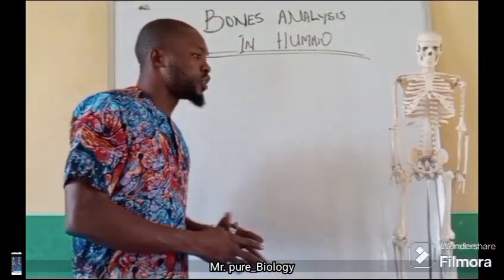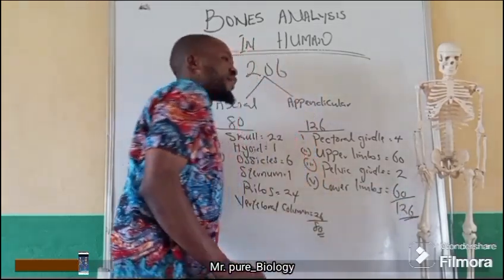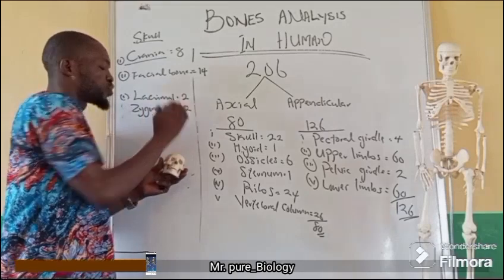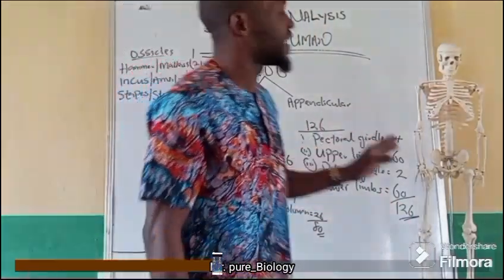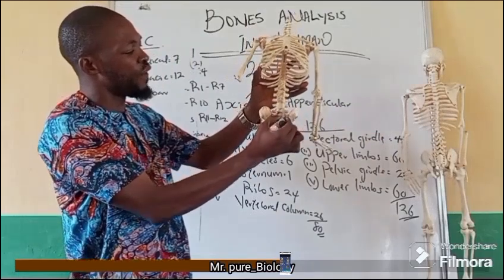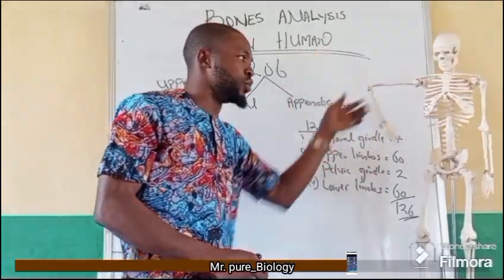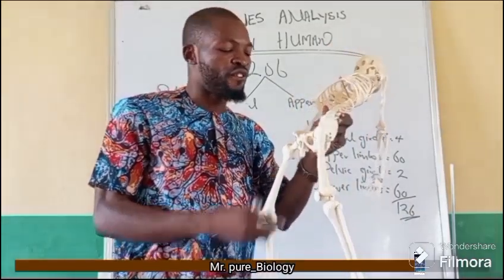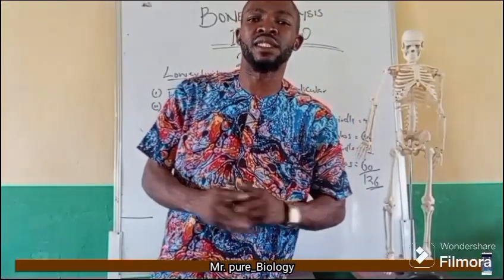BONES ANALYSIS IN HUMAN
Sen. Idris Erinlakatabu, analyses the entire 206 bones which make up Human skeletal system.